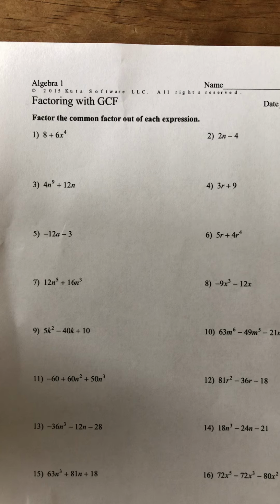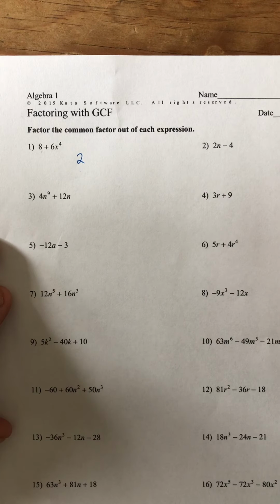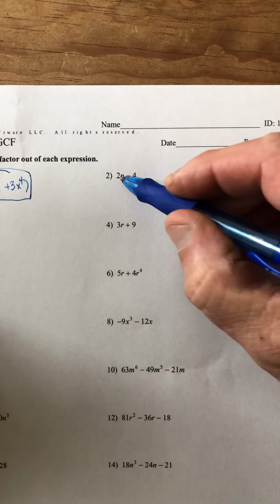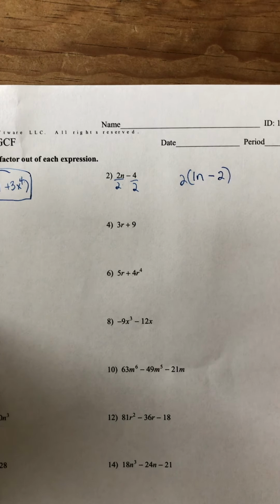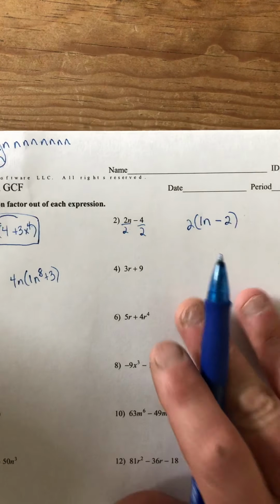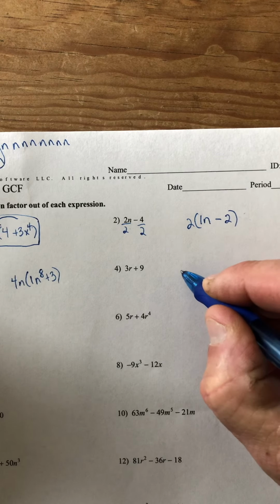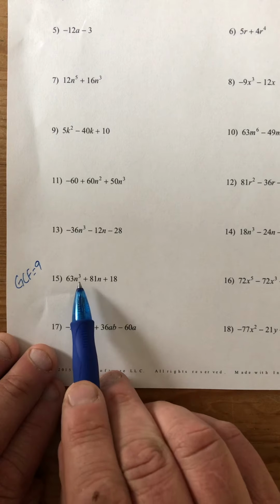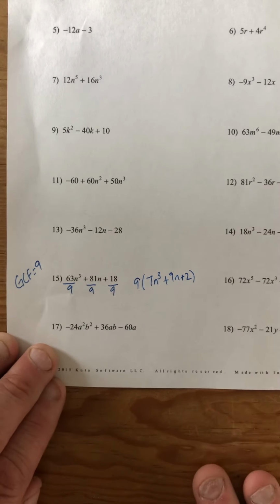Factoring with GCF